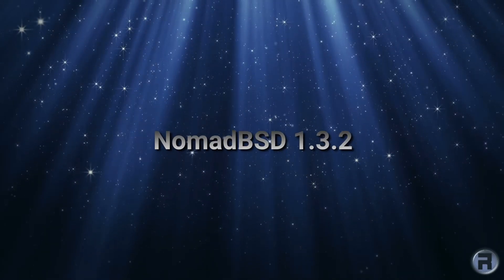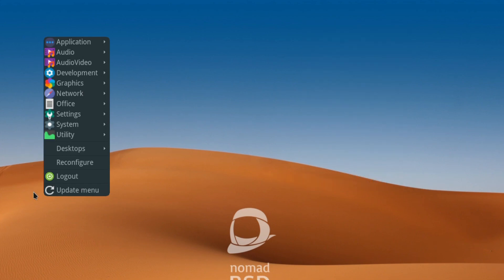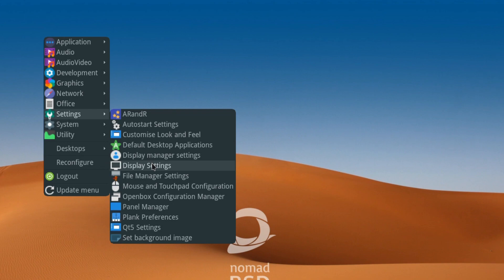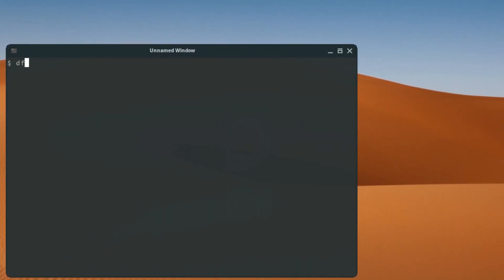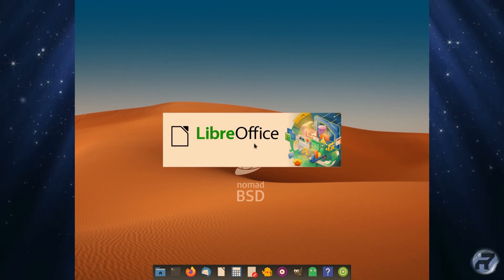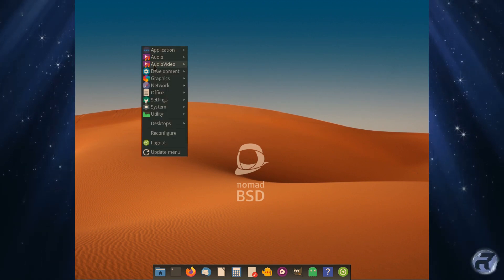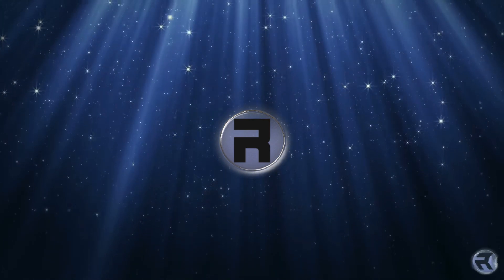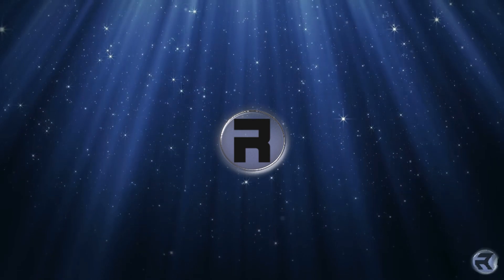A Look at NomadBSD 1.4.0 RC1 - Looking Very Good!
It's been a while since I looked at NomadBSD, so, for the third time into 2021 so far, here is an OS 'review' of this first Release Candidate of this FreeBSD derived portable OS.